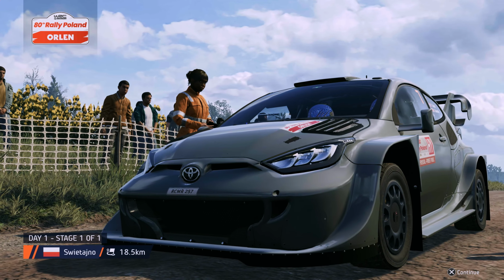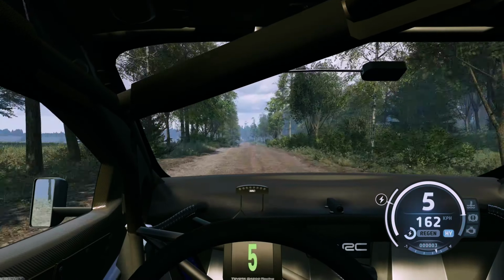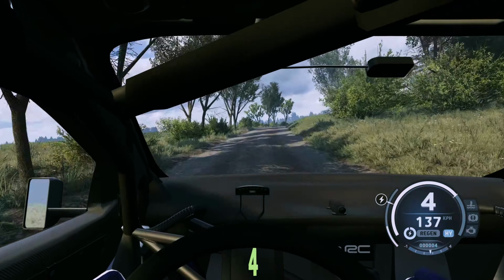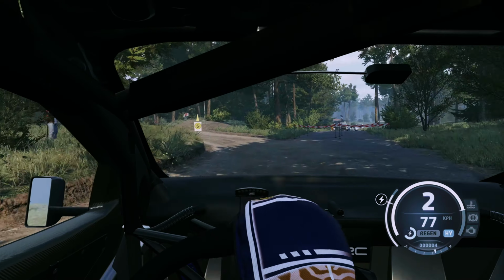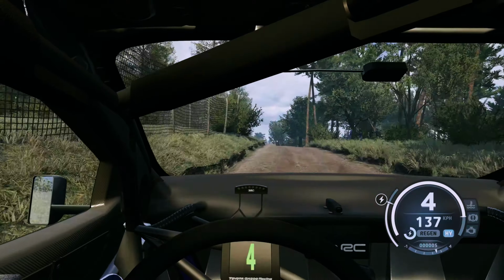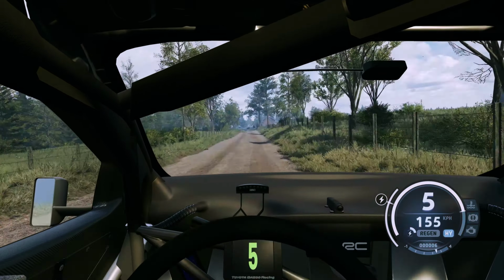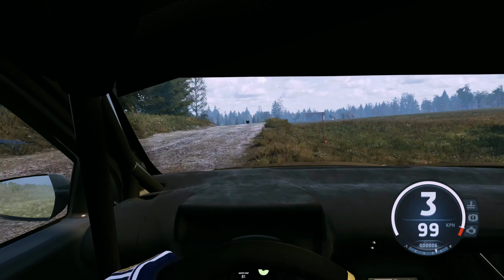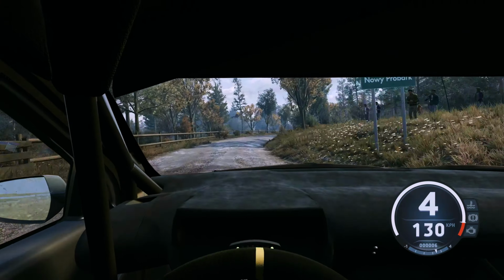FIRST DRIVE | Poland in both new Yaris'as' | EA Sports WRC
Pure onboard of the very first drive down the full length of new stages.
Driving at ca. 90% to avoid major accidents, but pacenotes were also good, worked almost well.

I created a new Season for my Club, recreating 2016 with the WRC2 class.
Swapped China for Latvia, so this allows both new Rallies be driven with the new R2 Yaris in the Season.